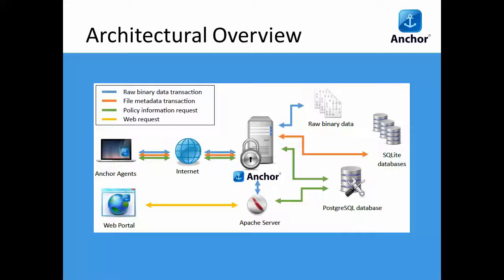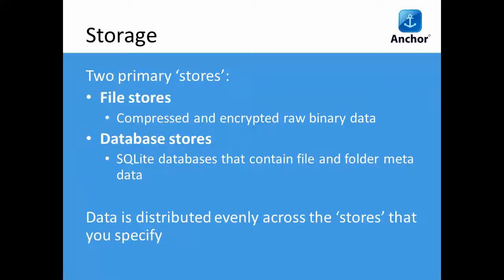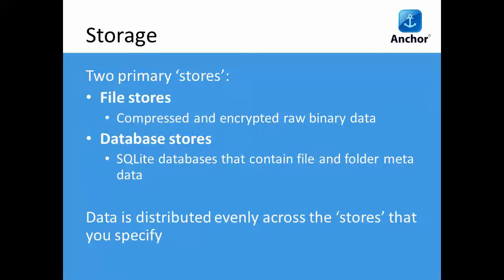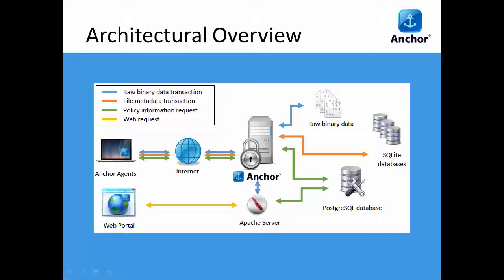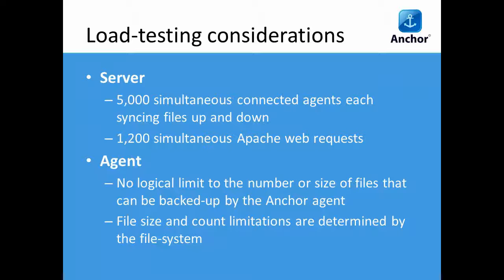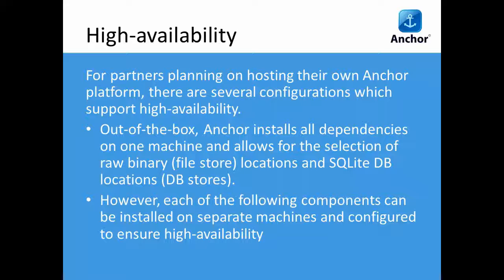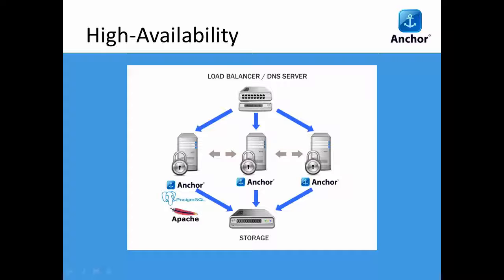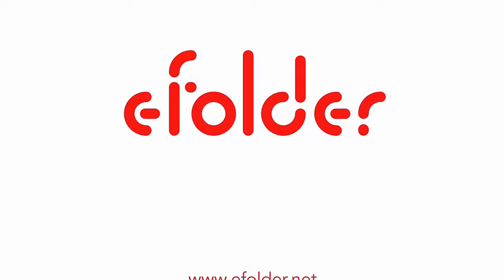eFolder Anchor Architectural Overview New